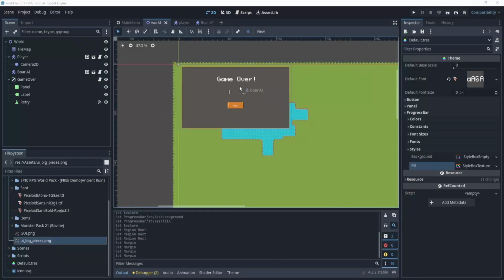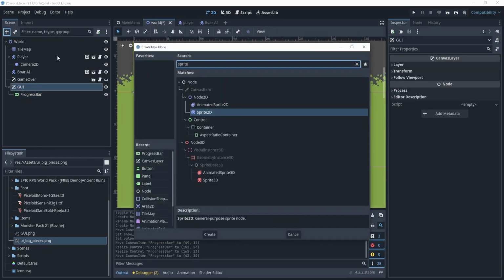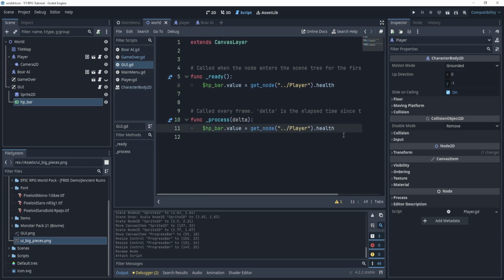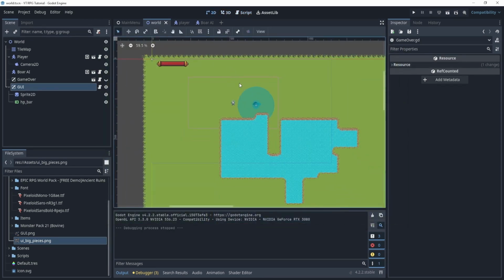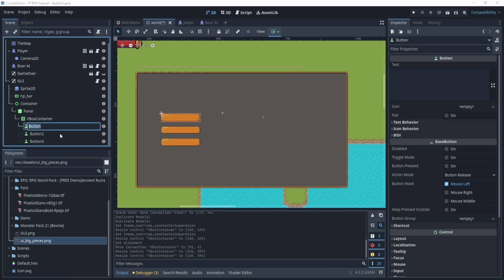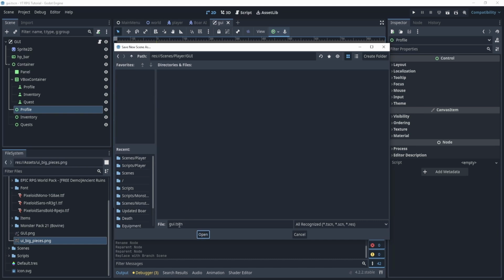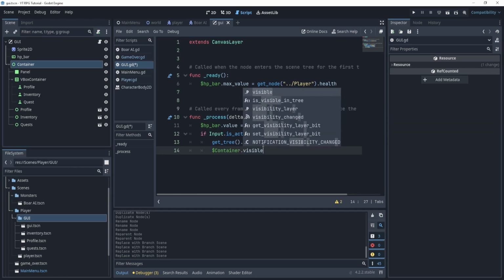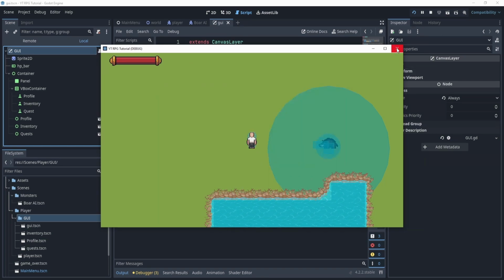GUI User Interface In Godot 4.2 In 10 minutes